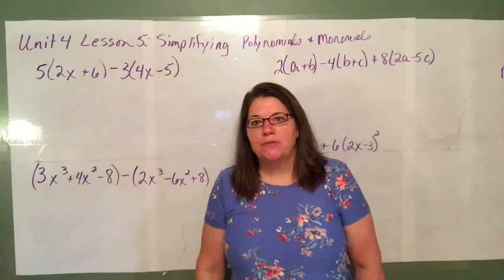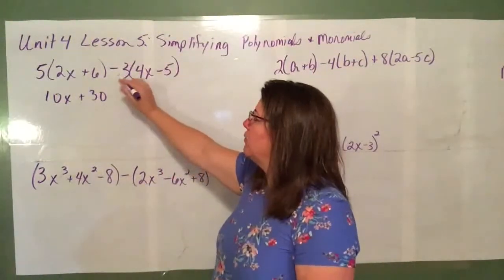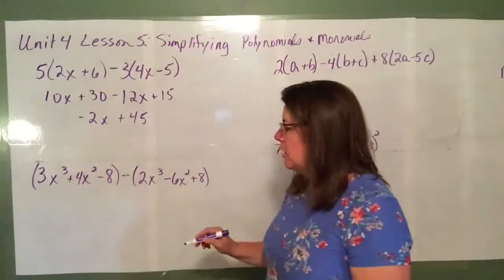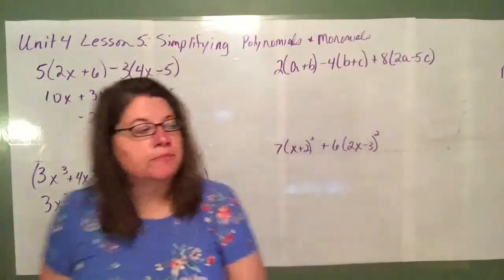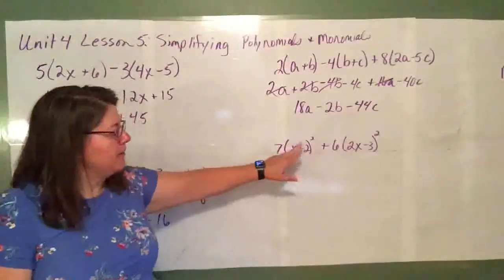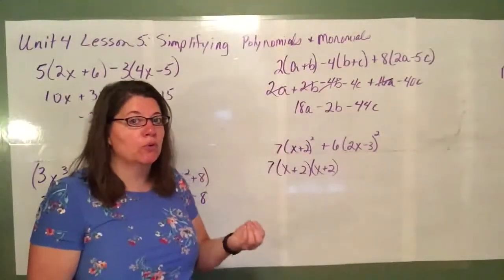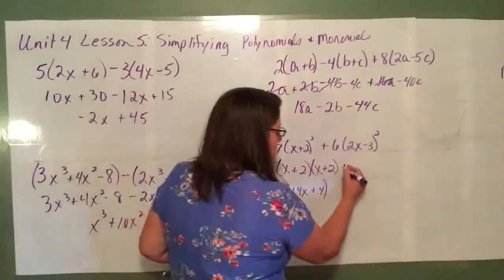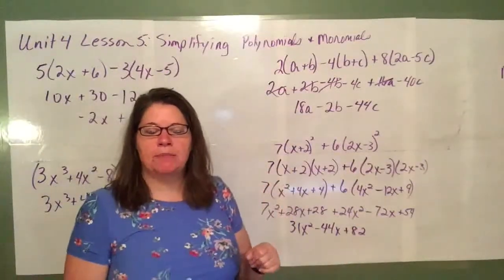Alg. 2 Unit 4 Lesson 5 Part 1: Simplifying Polynomials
Adding and subtracting like terms.  Simplifying polynomials using the distributive property. The importance of distributing the negative signs.